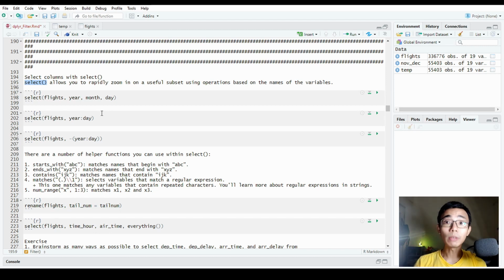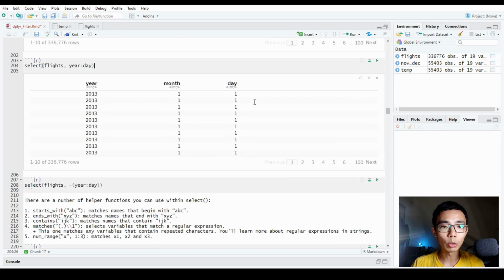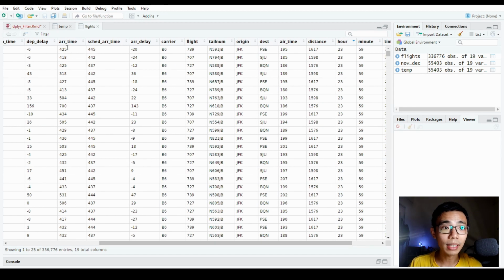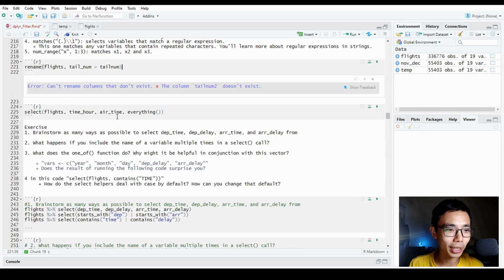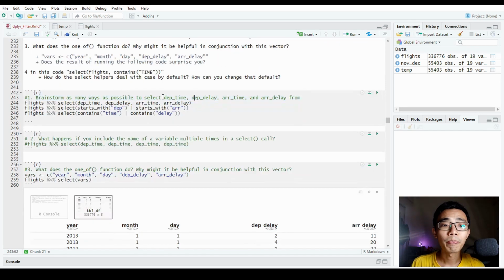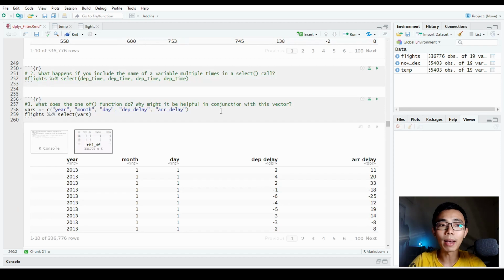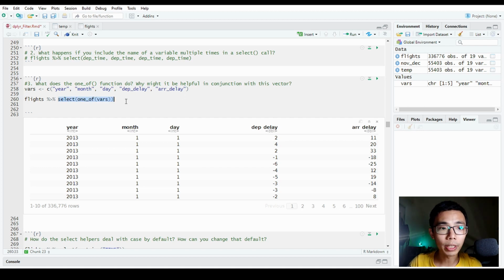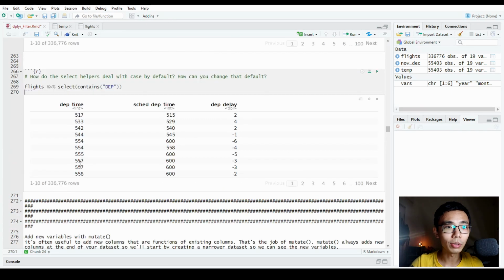Data Transformation with R using dplyr part 3/6